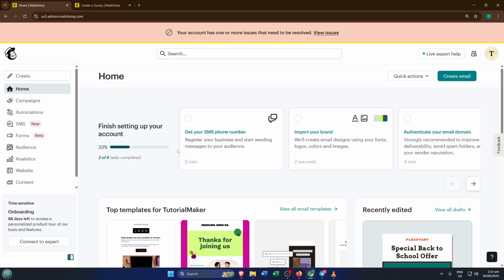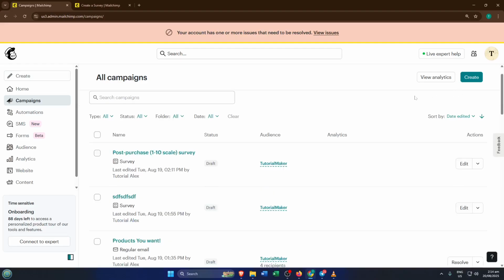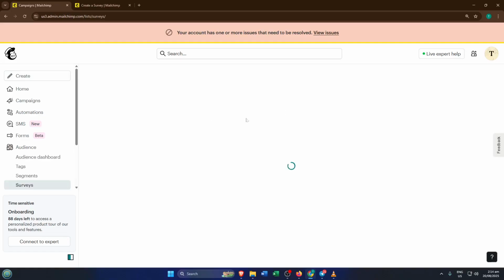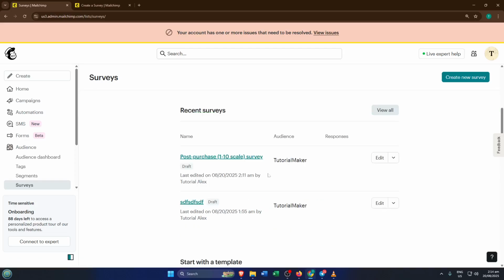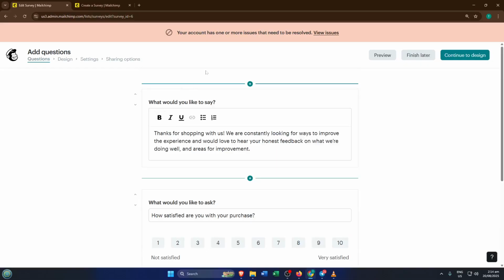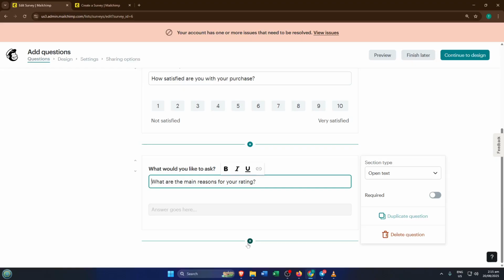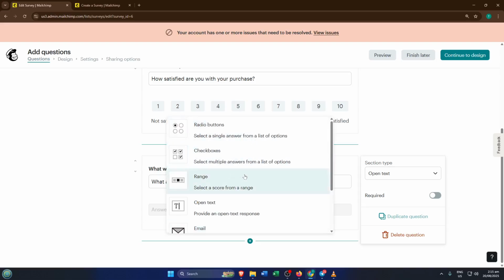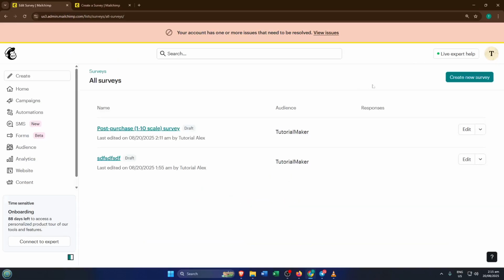How To Create An Email Survey Using Mailchimp (Practical Fix) (2026 Method)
Learn how to create and send a professional email survey using MailChimp in this step-by-step tutorial. Whether you're a small business owner, marketer, or just looking to gather feedback, MailChimp makes it easy to engage your contacts.

This guide covers MailChimp's web platform, accessible from any browser (Windows, macOS, or Linux). No prior experience required!